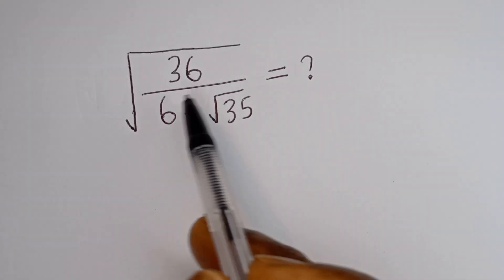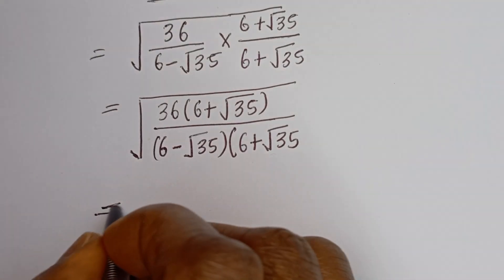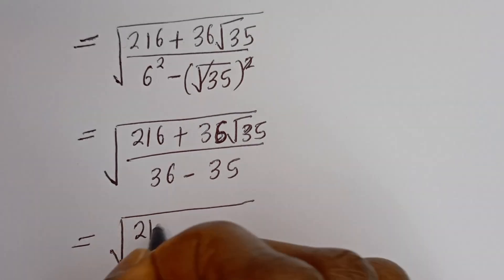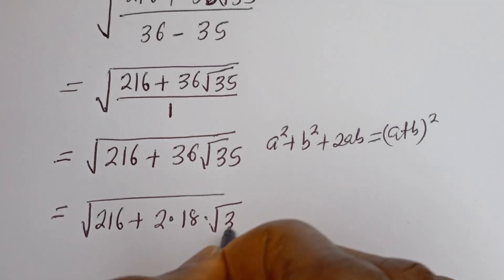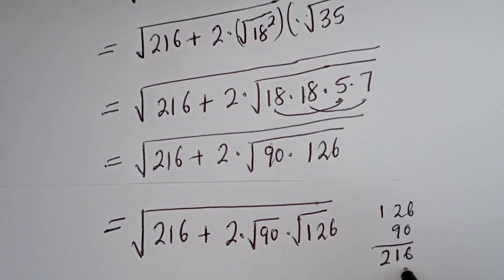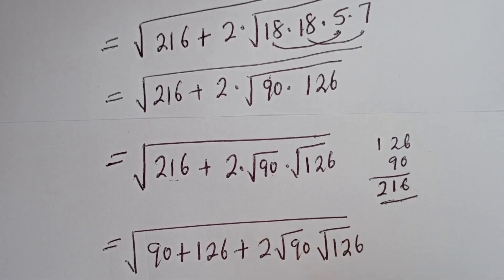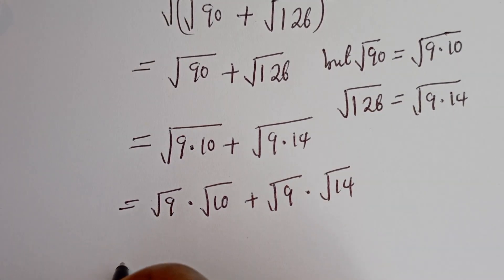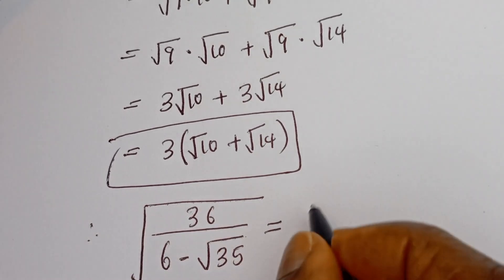Math Olympiad | 99% Will Miss This | Beautiful Square Root Simplification Problem | Best TricK!